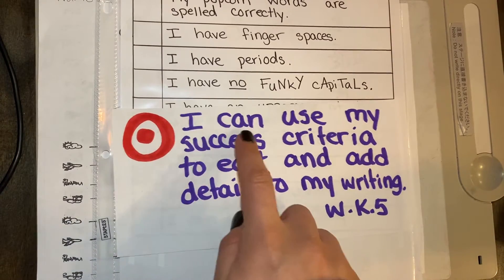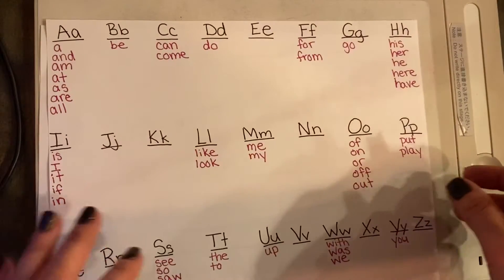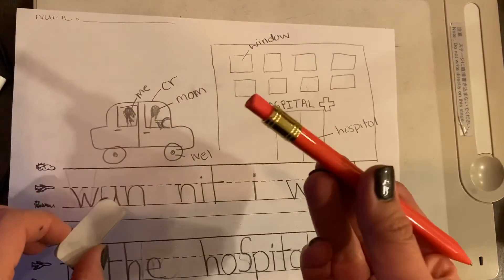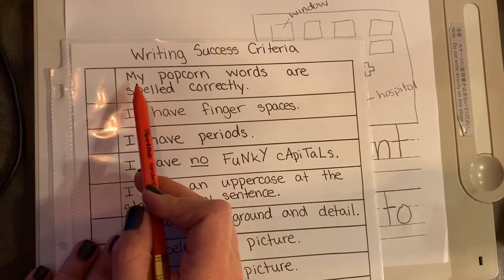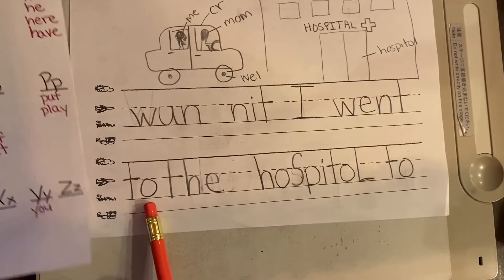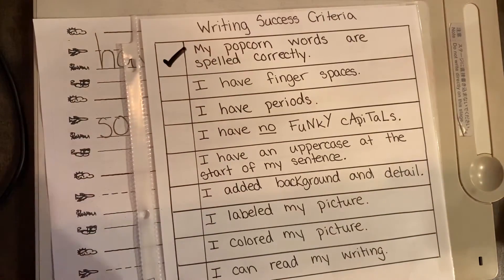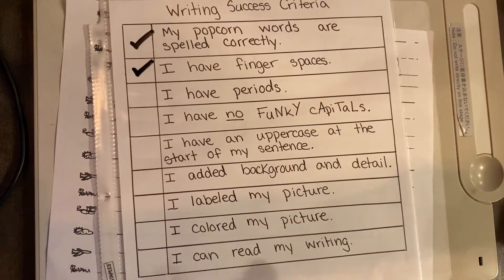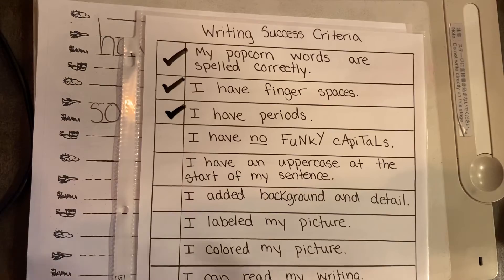Using Success Criteria To Check A Time You Were Happy Writing